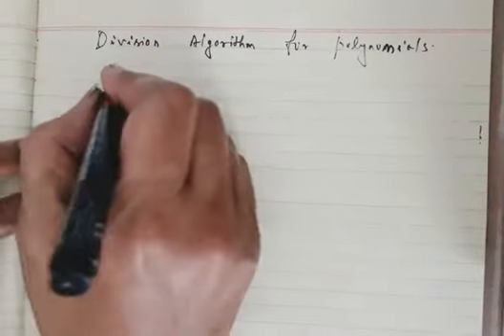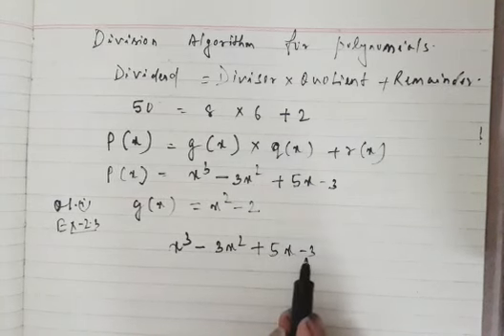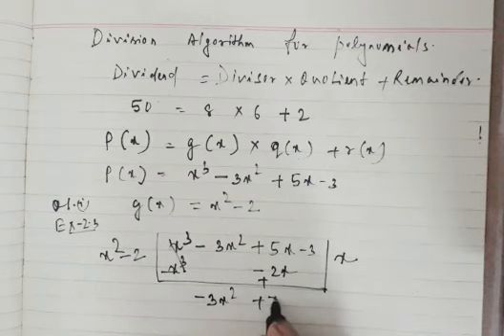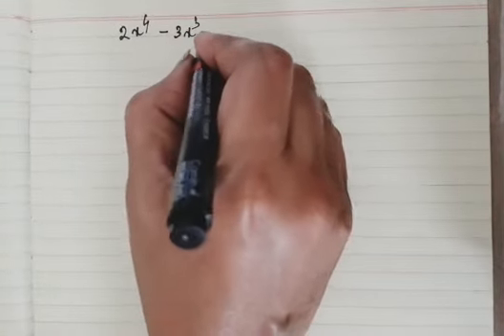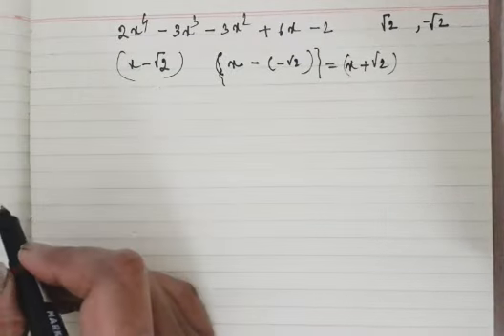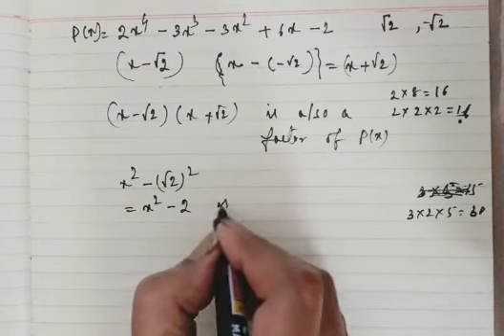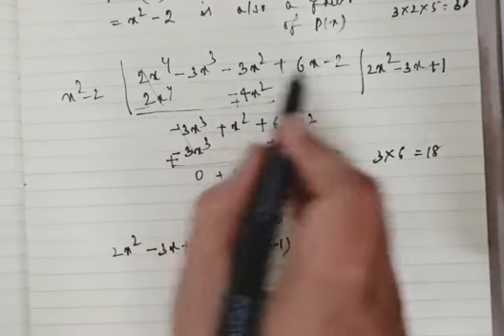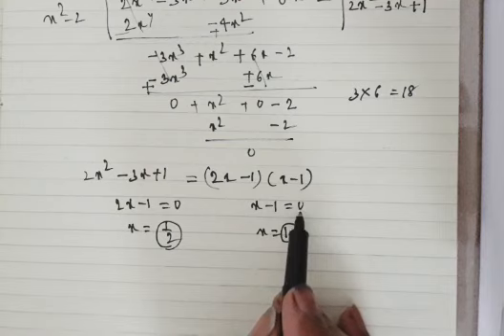Division algorithm for polynomials